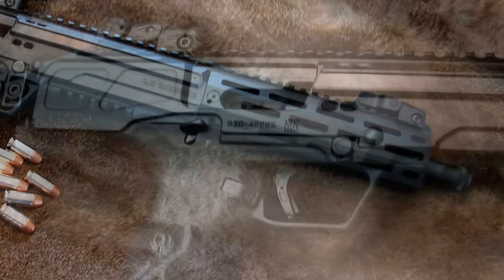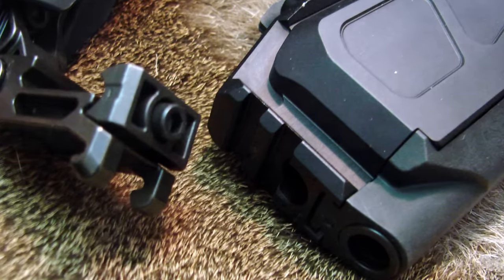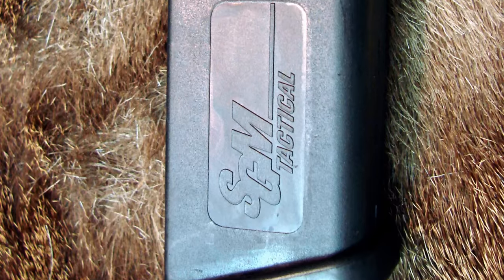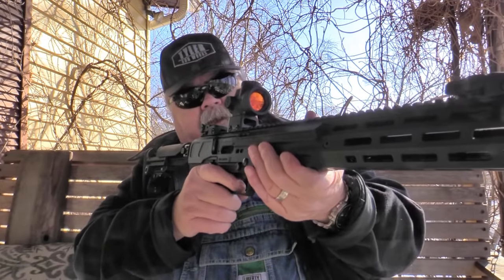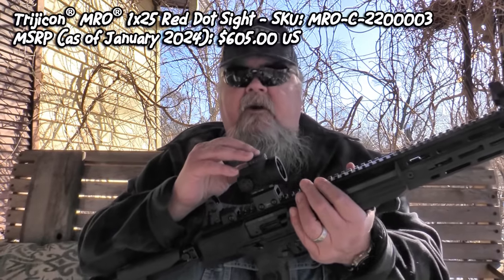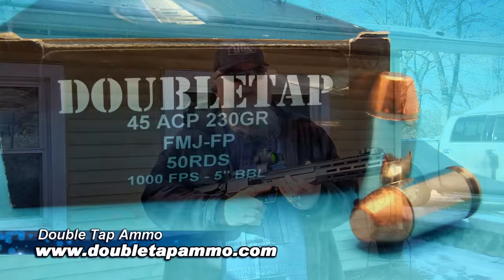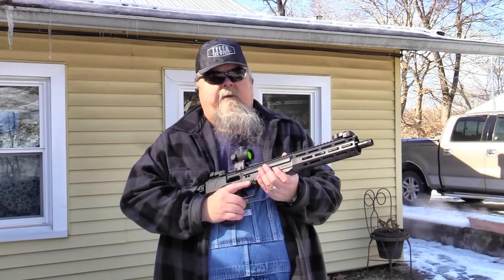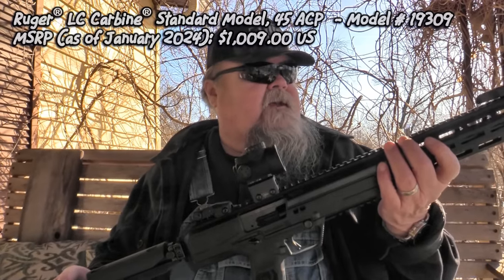The NEW LC Carbine™ 45 ACP Plus-P Semi-Auto Carbine from Ruger® - Gunblast.com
Boge Quinn tests Ruger's NEW semi-automatic LC Carbine. Chambered in 45 ACP, the LC Carbine is rated for SAAMI-Spec +P ammunition. It is rugged, accurate, and 100% reliable using a variety of Standard-Pressure and +P loads.

To Find a Ruger Dealer Near You, Click on the DEALER FINDER at Lipsey's